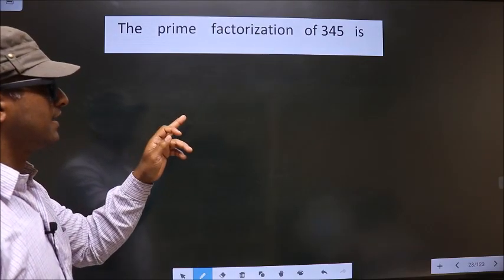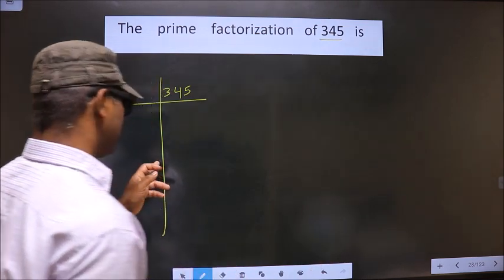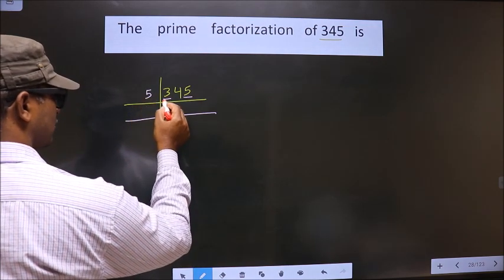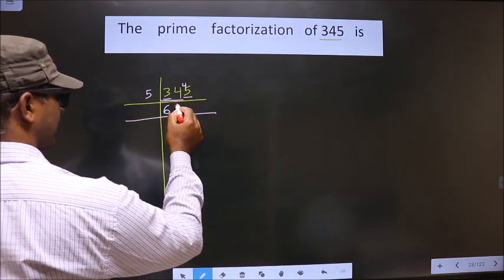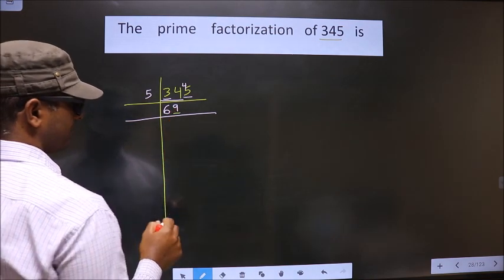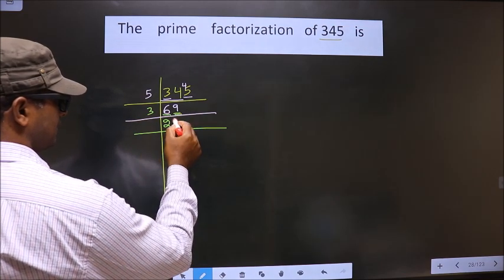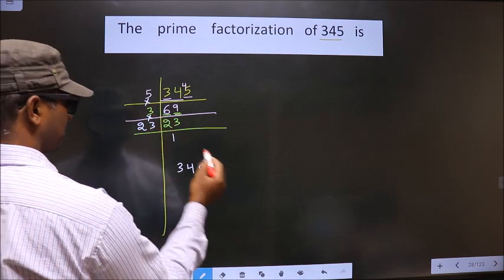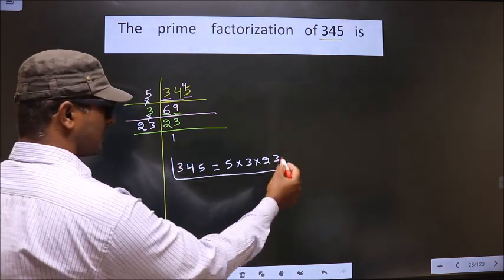PRIME FACTORISATION OF 345